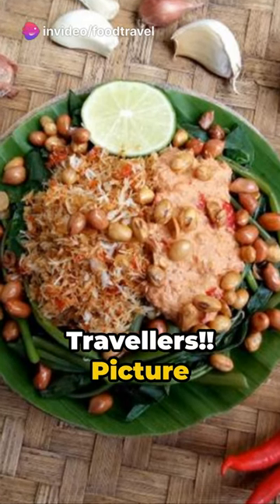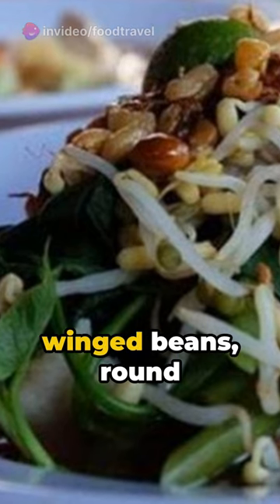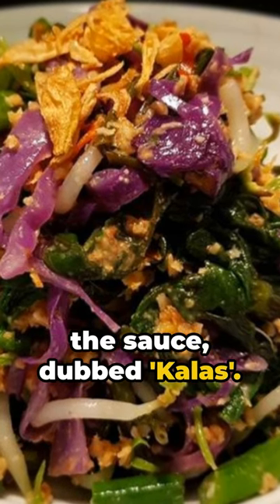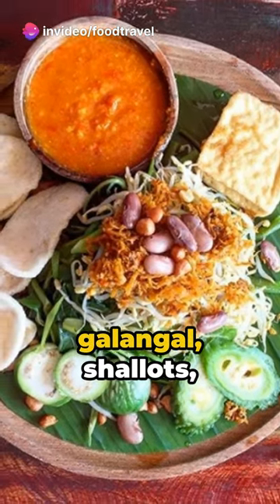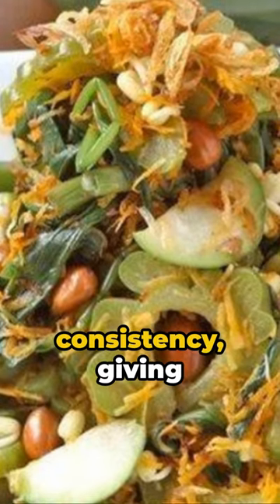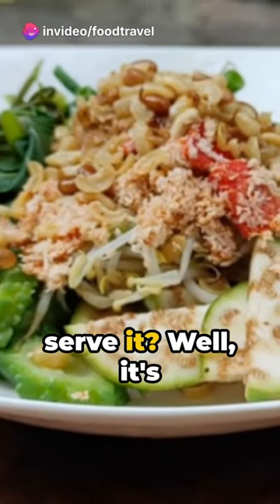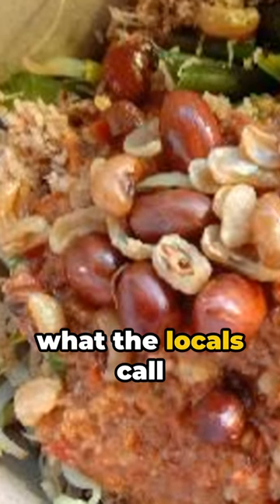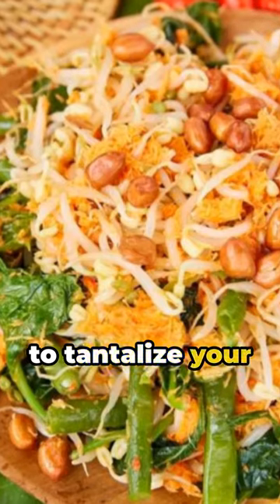Serombotan A Delightful Culinary Tradition of Klungkung, Bali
Embark on a gastronomic journey to Klungkung, Bali, where the local delicacy known as "Serombotan" reigns supreme. This unique dish is a harmonious blend of fresh vegetables such as young botor fruit or winged bean, round eggplants, bitter gourd, bean sprouts, and cabbage, cooked to perfection until just tender. What sets Serombotan apart is its signature spice blend called "kalas," comprising coconut milk infused with turmeric, galangal, shallots, garlic, coriander, and a hint of ginger. The culinary magic unfolds as these ingredients meld together to create a rich, aromatic sauce that coats the vegetables. Serombotan is traditionally served with crispy fried peanuts and a side of rice, often mixed with sweet potato or "nasi oran sele," as it's affectionately known by the locals of Bali. Indulge in the vibrant flavors and cultural heritage of Bali with every bite of Serombotan, a true culinary treasure of Klungkung.